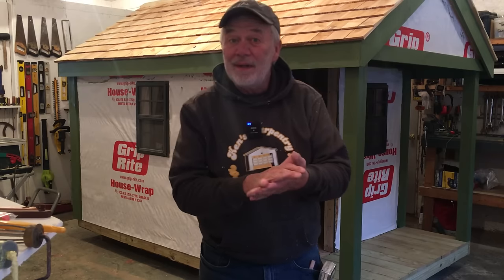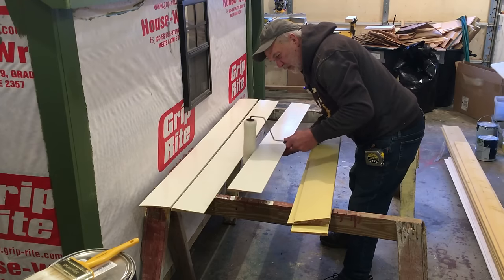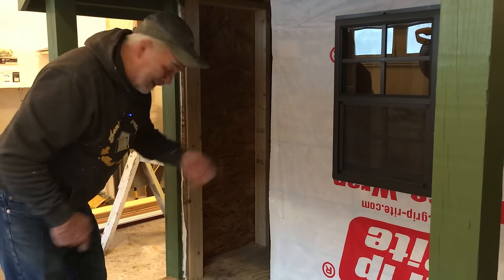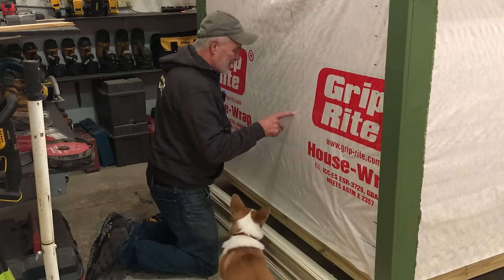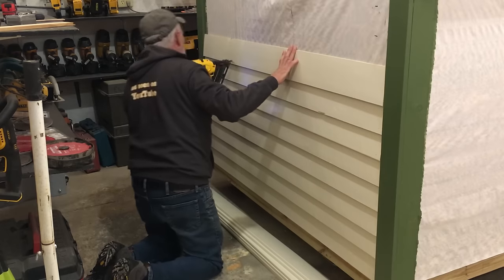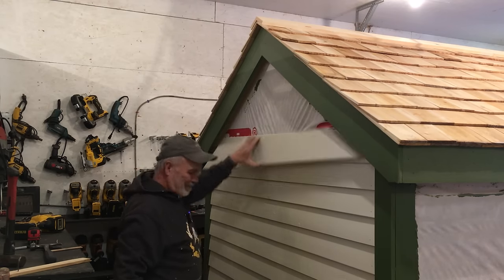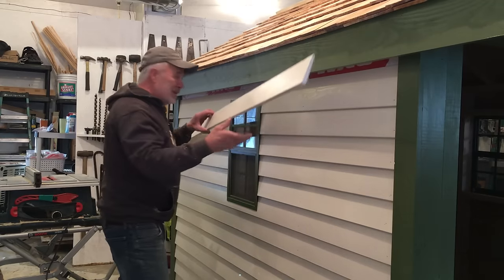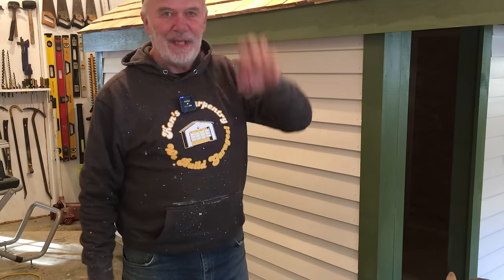Beginners Guide to Building a Playhouse...Part 8 Siding and Painting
Helpful hints along the way.